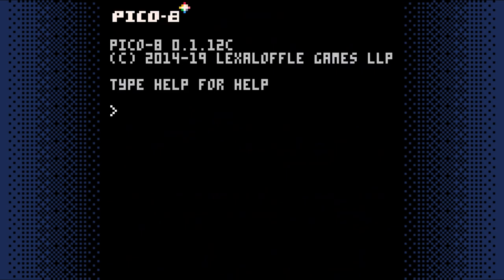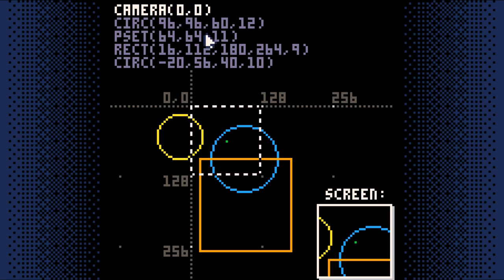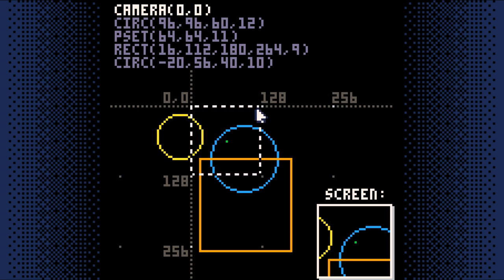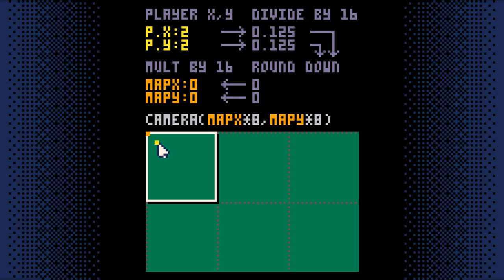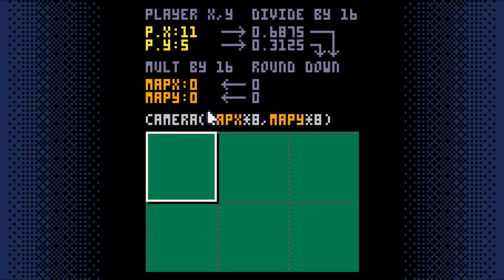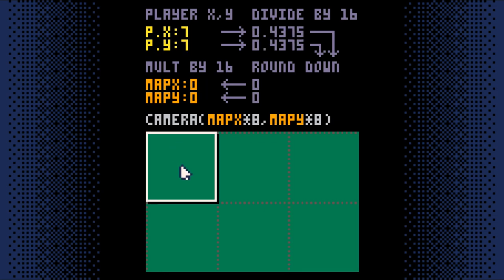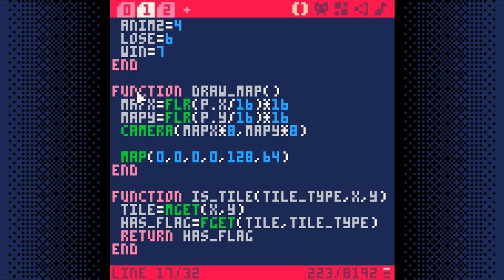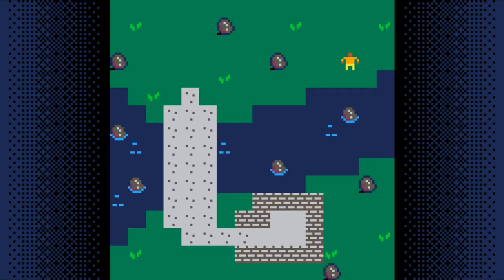PICO-8 Top-Down Adventure Game Tutorial - Step 4/10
Learn to make a top-down adventure game in PICO-8! This step gets our camera following our player around the map. If you have questions or need help, you can find a forum and a zip file of PICO-8 carts for each step of the tutorial at this location: